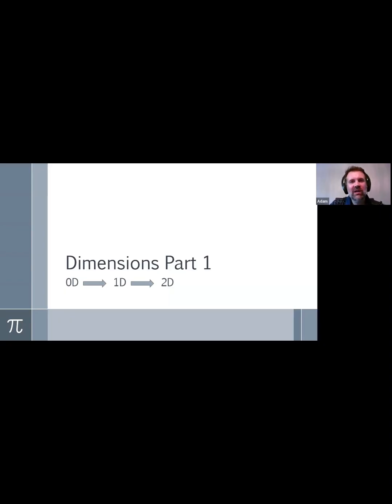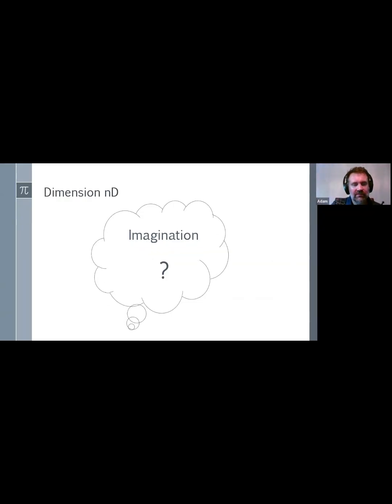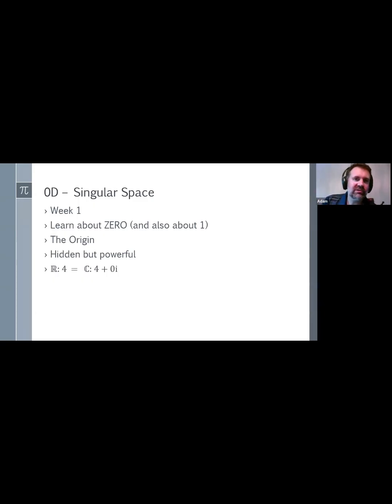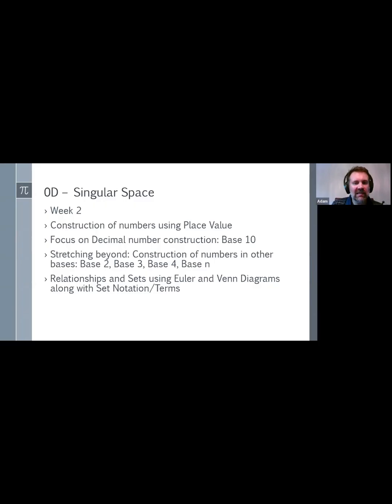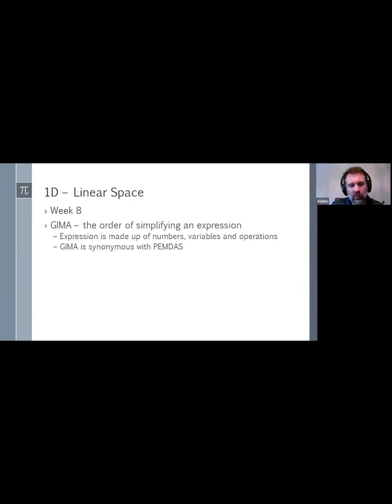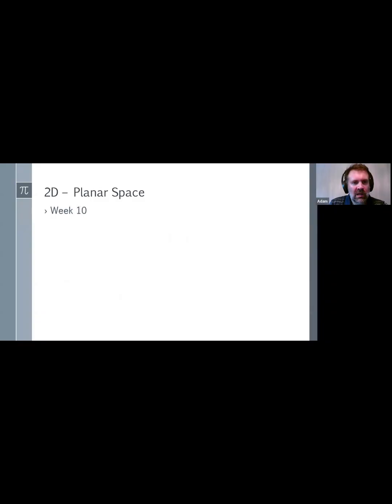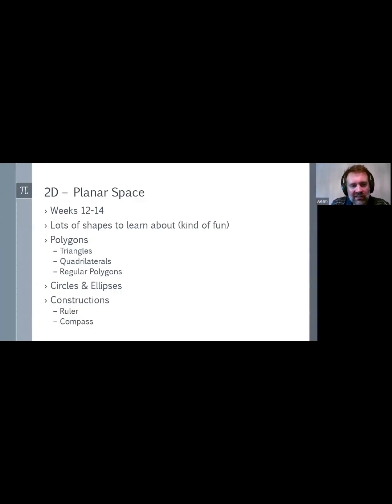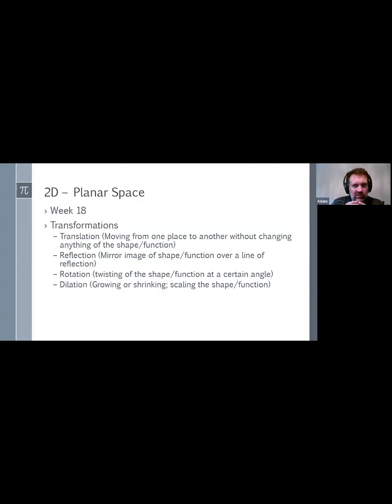Diving into Dimensions (Part 1)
Can you describe the dimensions? If you're prepping for the school year, an understanding of dimensions will give you a boost in teaching Classical Conversations's Math Map. Join me as we look at 0D, 1D, 2D (which corresponds to Weeks 1-18 of CC's Math Map), part 1 of our deep dive into dimensions.